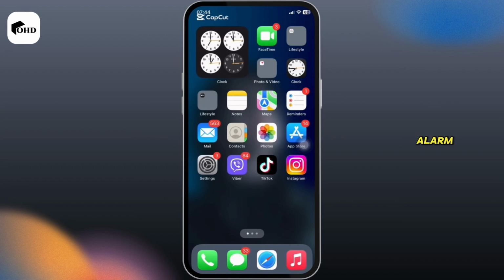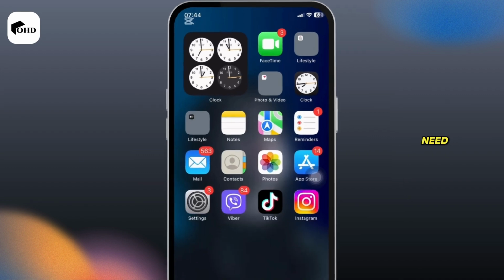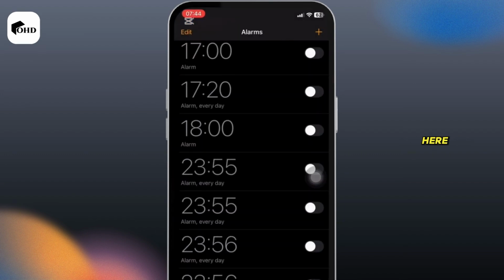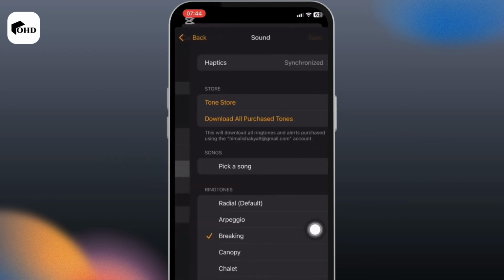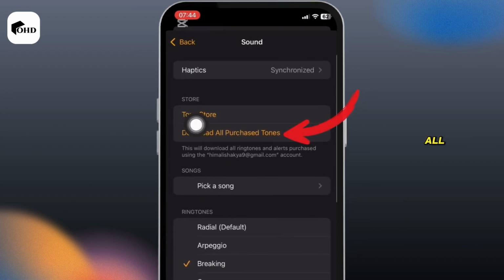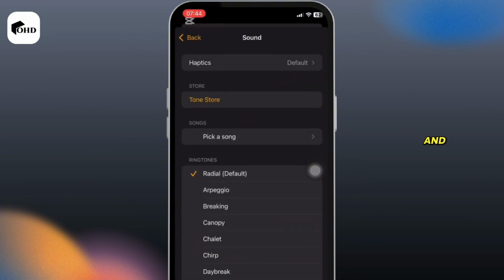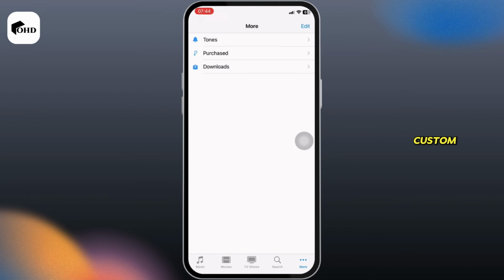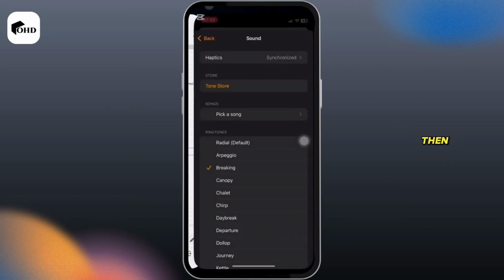How To Get Custom Alarm Sound On iPhone 2026 | Step-By-Step Tutorial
Learn how to set a custom alarm sound on your iPhone in 2026! This easy tutorial shows how to use your purchased tones or add custom sounds from the Tone Store to make your alarm unique. Perfect for beginners and anyone wanting a personalized wake-up experience.

Timestamps:
0:00 – Intro
0:05 – Open Clock App
0:15 – Select Alarm & Go To Sound
0:25 – Download Purchased Tones
0:35 – Access Tone Store for Custom Sound
0:45 – Add Custom Alarm Sound
0:50 – Wrap Up